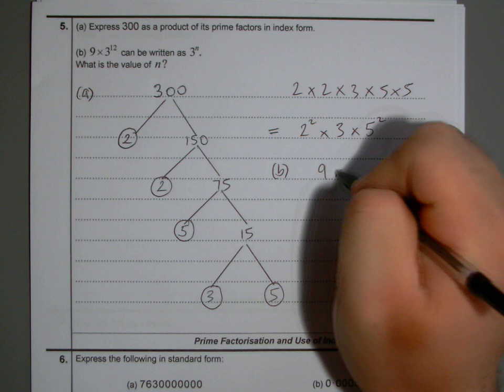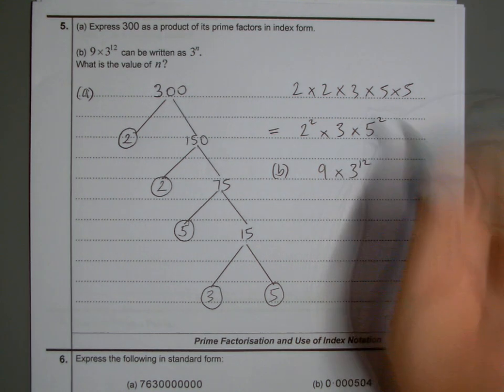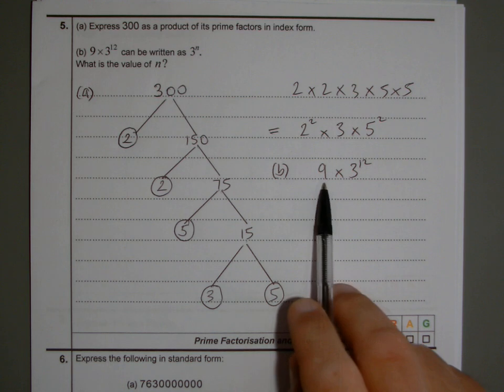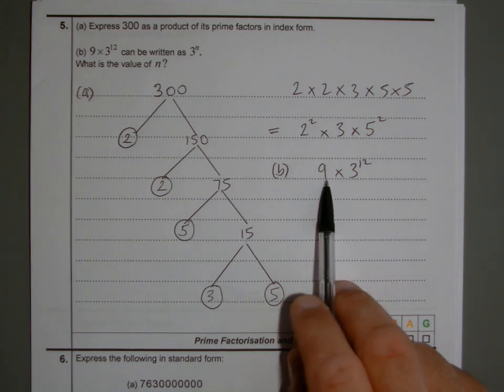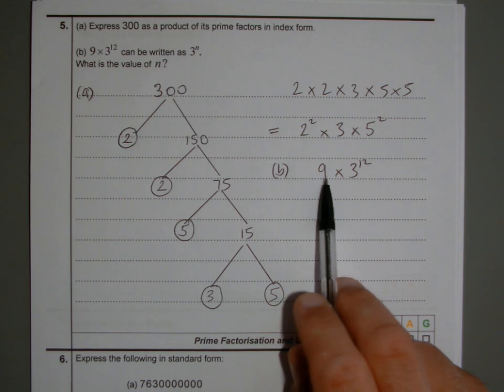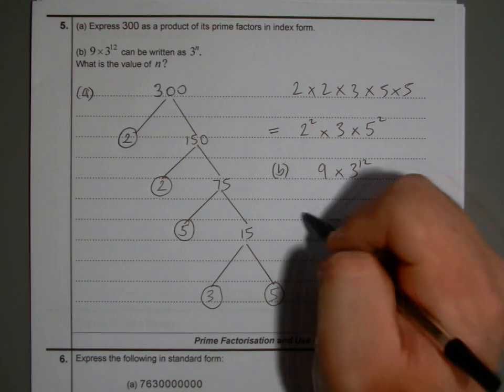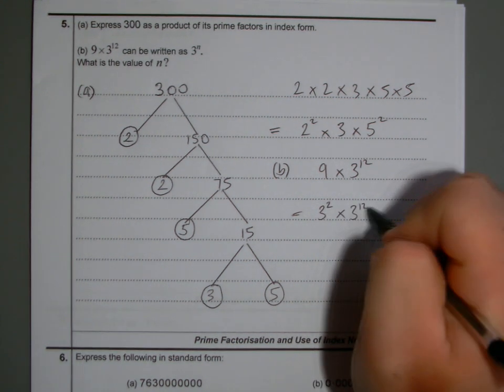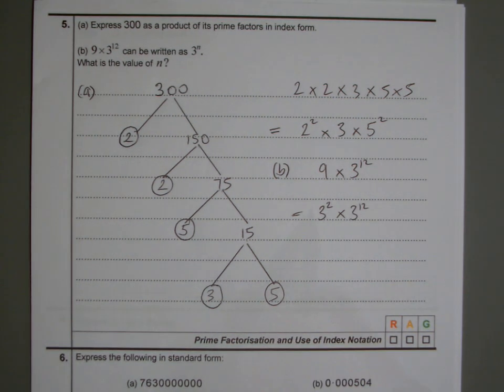Q5 TASK 1 HIGHER